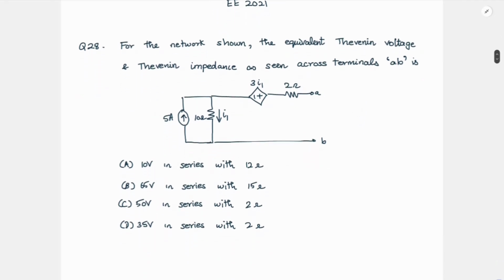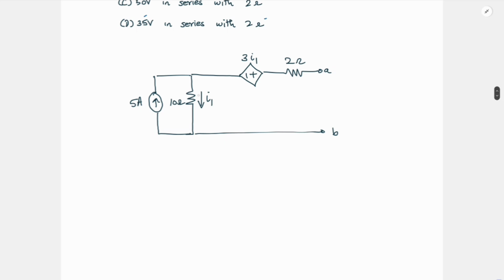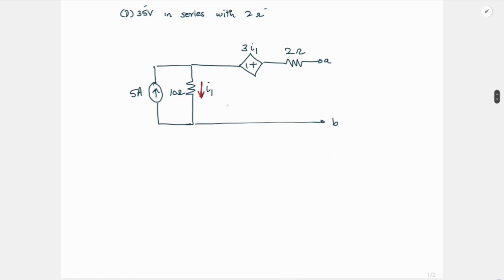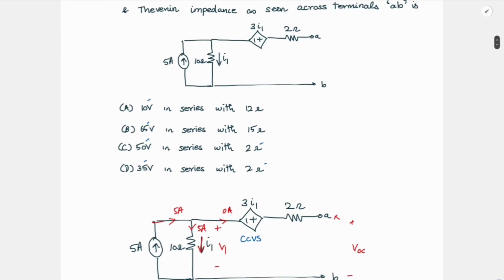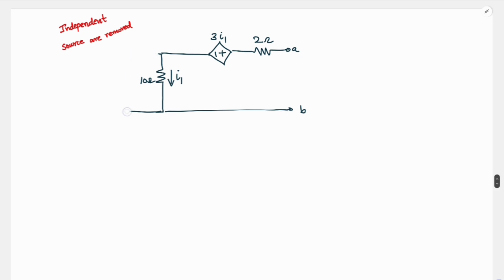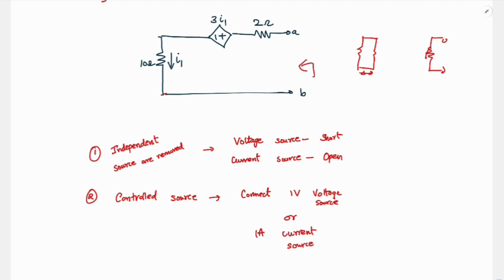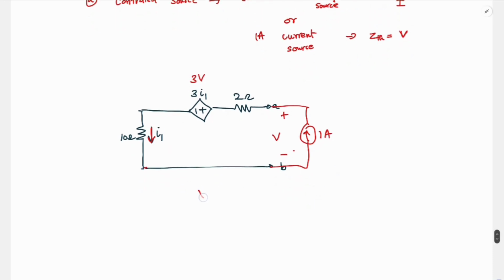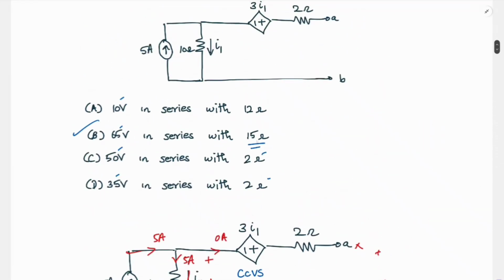Network Theory GATE PYQ | Question 28 | Ram Balaji S